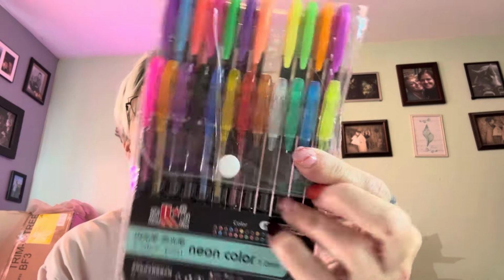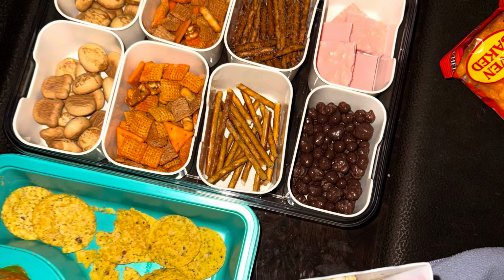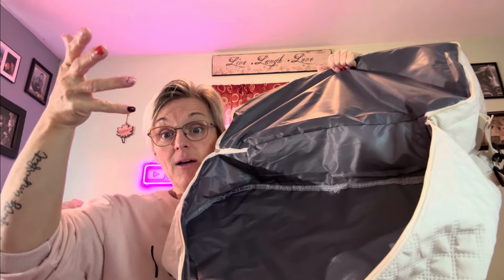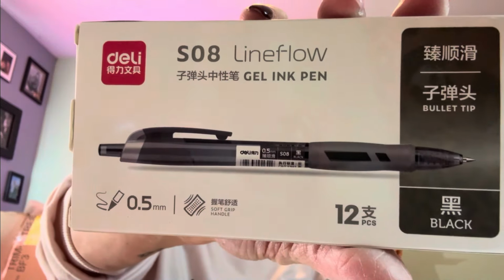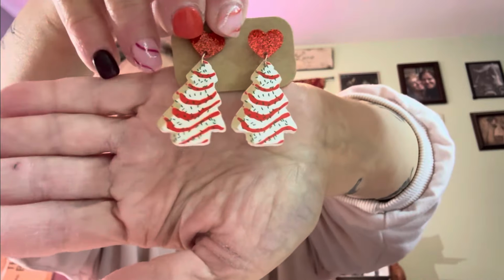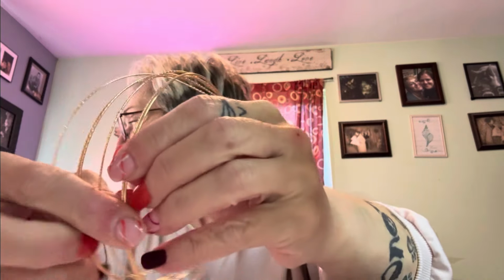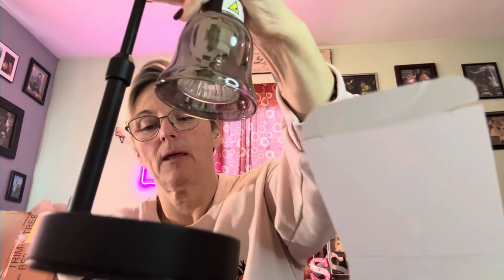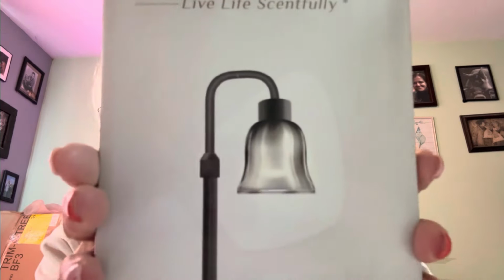TEMU HAUL YA’LL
Got some goodies from TEMU again